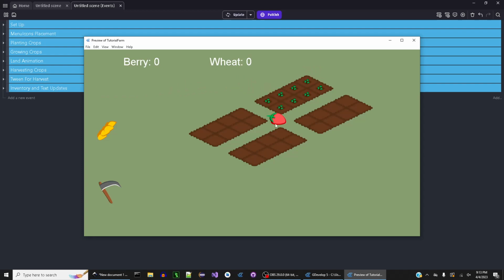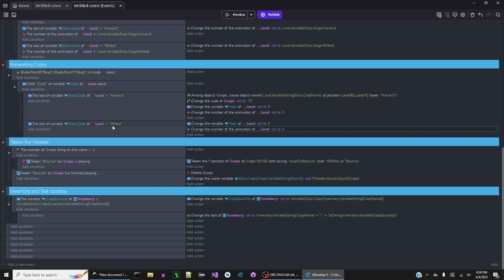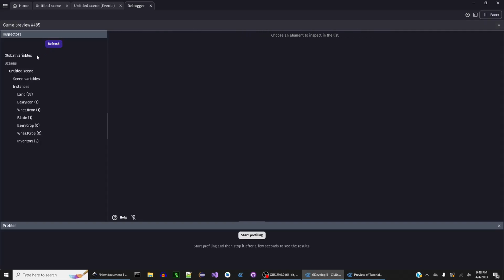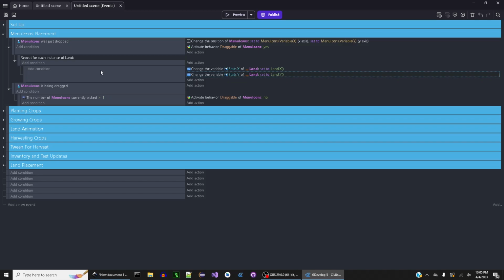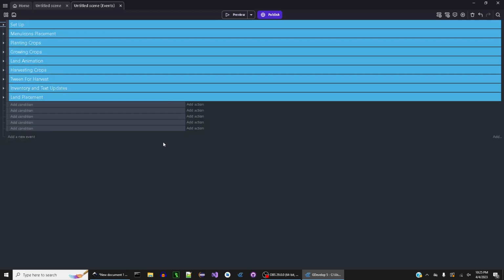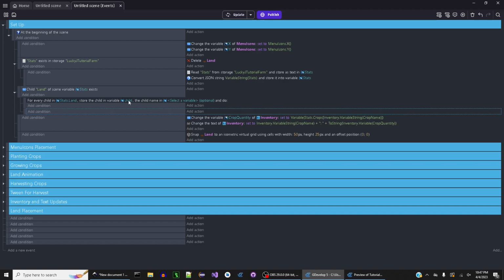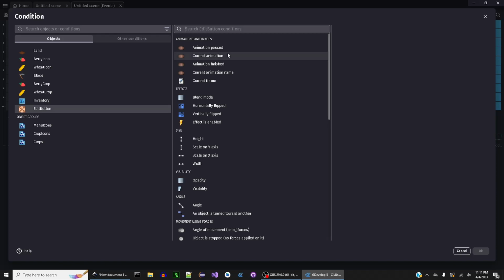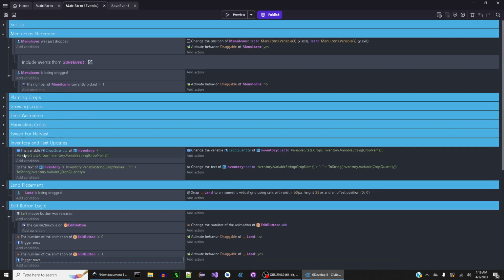GDevelop Tutorial: Creating a Save System for Your Game Part 2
Jump to 31:08 to head straight to setting up the save events. The first part of the video we go over the project we built in the last tutorial and change a few minor things.

In this GDevelop tutorial we look at how to create a save system for the mini farm game example we built in part 1 of this series:  GDevelop Tutorial: Using Time In Games

The Isometry Extension I used in this tutorial, which allows snapping objects to a virtual isometric grid, is by D8H. I have a tutorial on Exporting Extensions in GDevelop if you would like to see how you can get this extension for your own game.